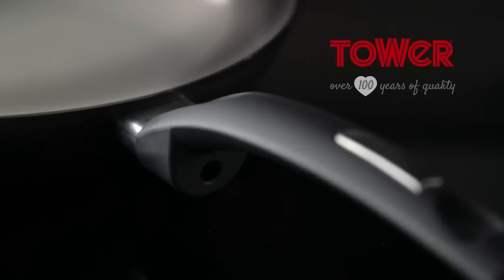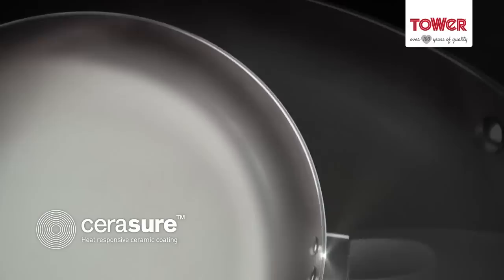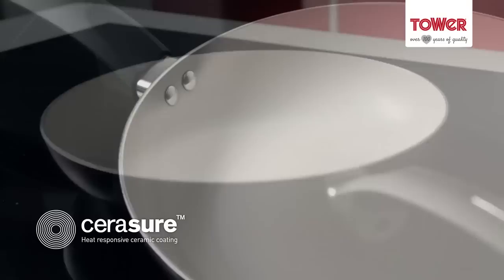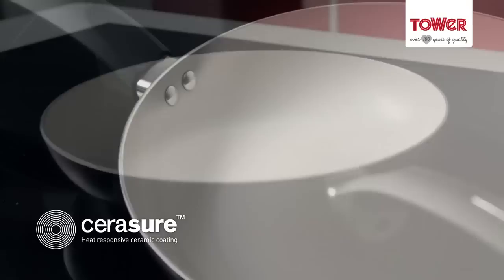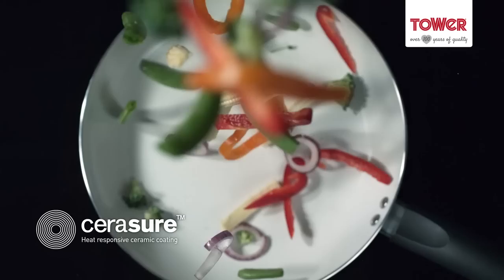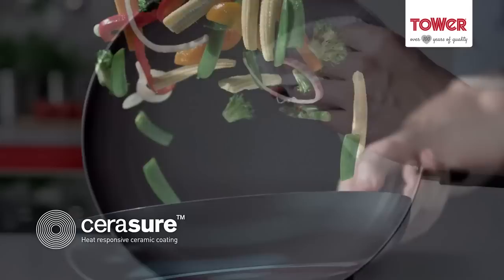Cerasure Non-Stick Colour-Changing Frying Pans TV Ad - Tower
Cerasure Non-Stick Colour-Changing Frying Pans(T80308) by Tower.

The long-awaited TV campaign featuring Tower’s Cerasure range of non-stick, ceramic-coated pans will soon be hitting the airwaves with a half-minute advertisement demonstrating the impressive cooking technology.

Spots have been confirmed on both terrestrial and digital channels including  Channel 5, ITV3, Food Network, Good Food, Sky Living, More4 and Alibi. Exact scheduling is TBC but if you’d like to keep an eye out for this exciting new Tower-branded content the ad will run throughout December 2014.